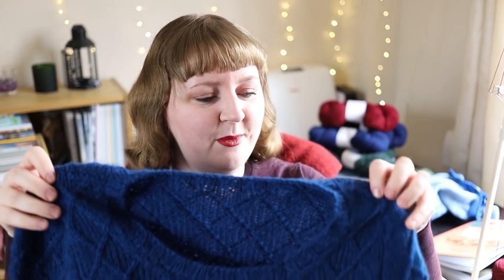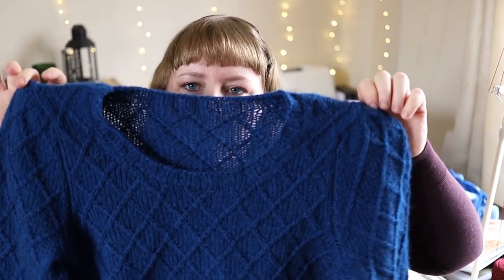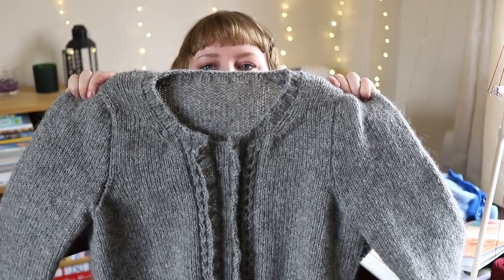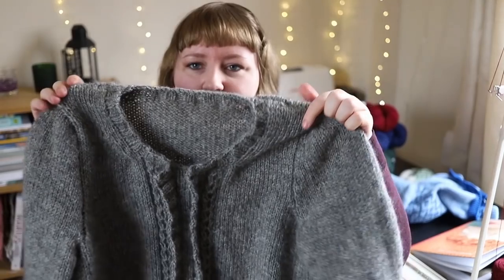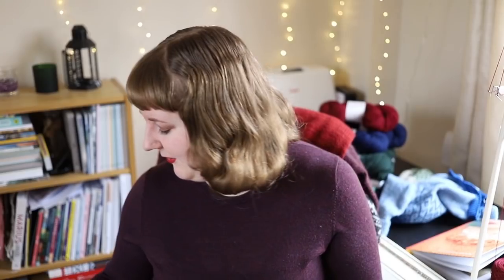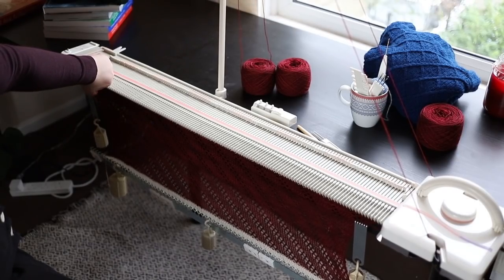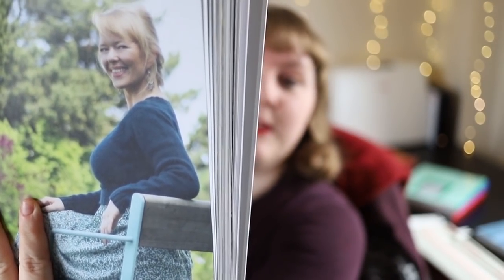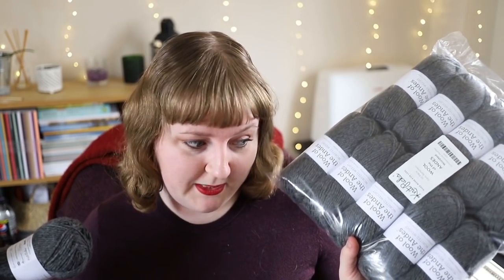Skeindeer Knits Ep. 150: pullovers, machine knitting and lots of yarn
FINISHED OBJECT(S):
Stonewoof Mini Cardigan: no pattern yet
Dobbel Tinde: no pattern yet

WIPS: WORK(S) IN PROGRESS:
Frilly Jumper on the knitting machine

ACQUISITIONS:
Hillesvåg Sol & Vilje
KnitPicks Wool of the Andes Worsted
Barbra G Walker books
Strikkezilla book
Vaxbo Lingarn
Norah Gaughan book